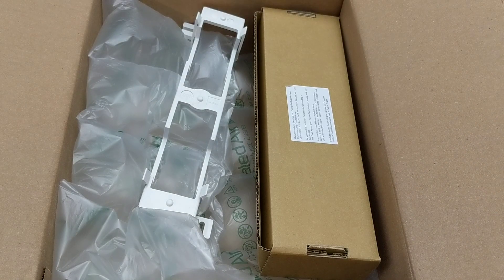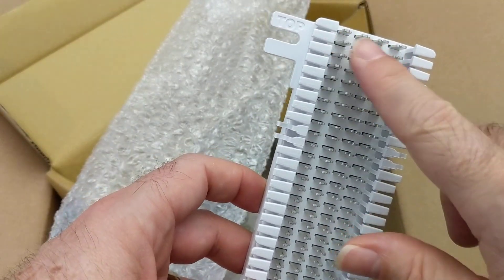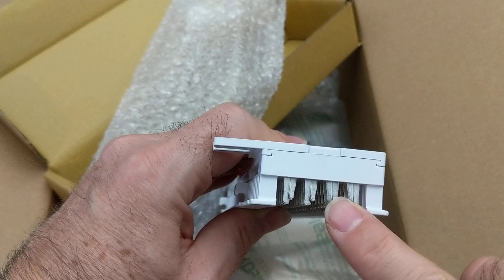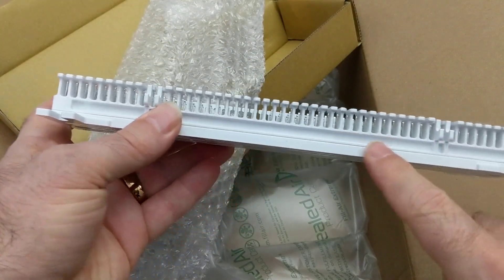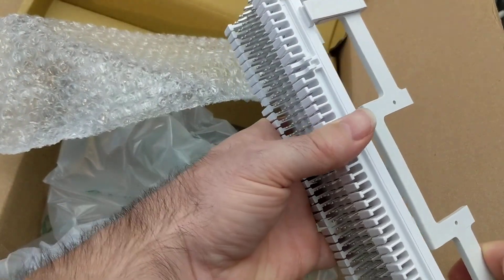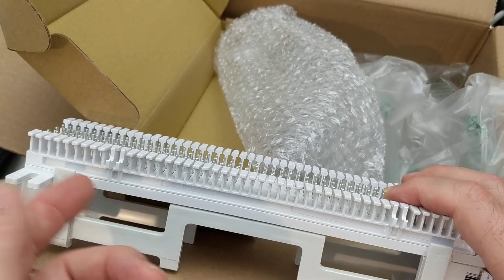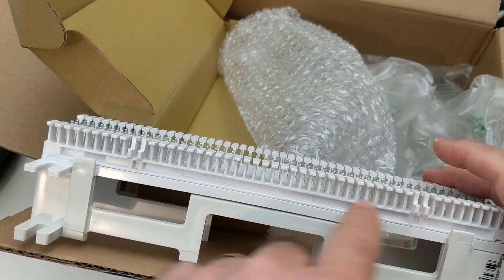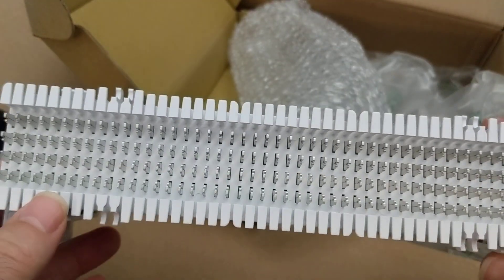What is a 66 block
66 Block is a Telecommunications connection terminal.  It acts as a hub of distribution - usually for phone service or telephone extensions.  Also referred-to as a "punch-down block" because of the impact tool used to fasten the wires onto the metal pins of the block.